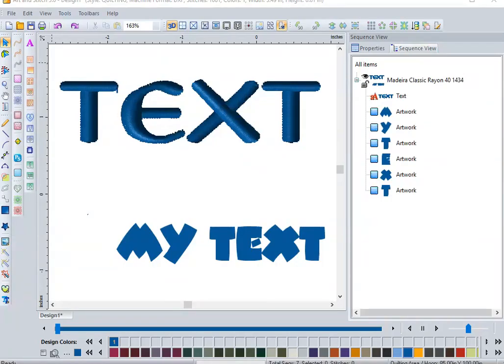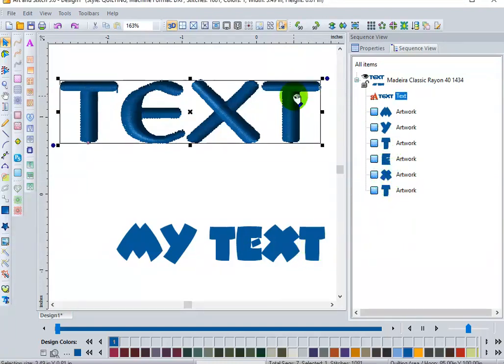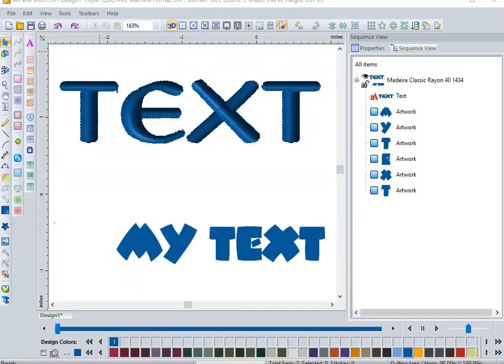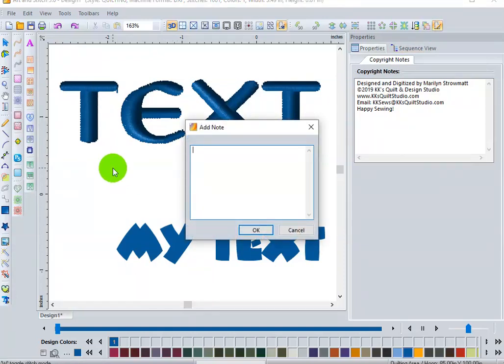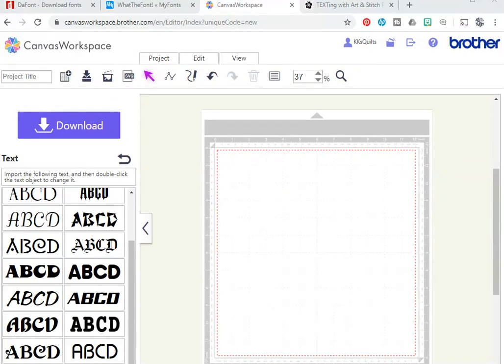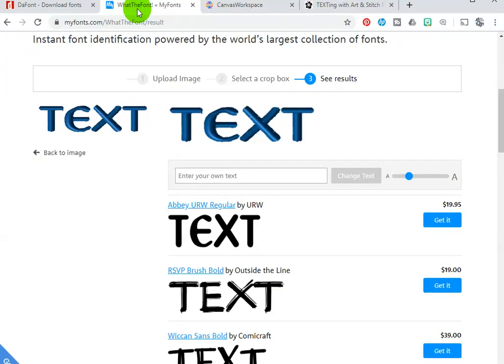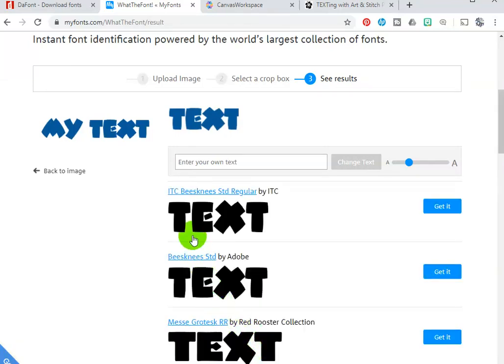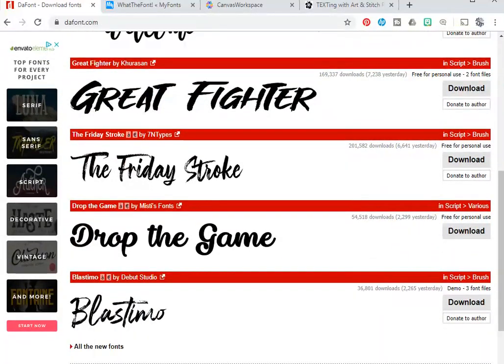Text 411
If you use text or fonts in any embroidery, quilting, or electronic cutting software, you might have some basic questions about the thousands of fonts available.  Let's review...